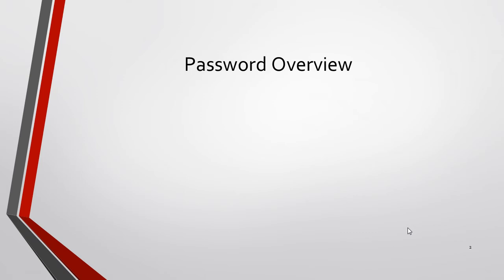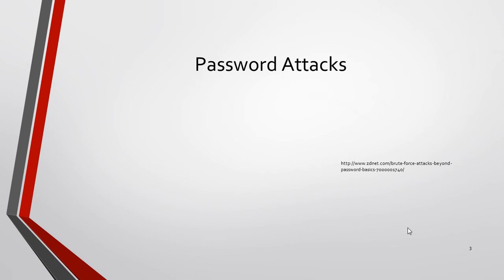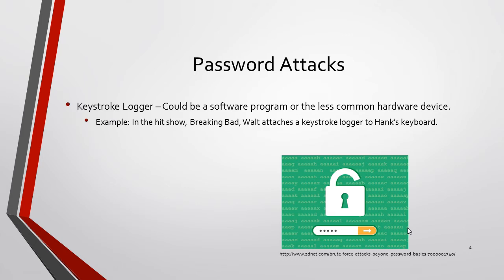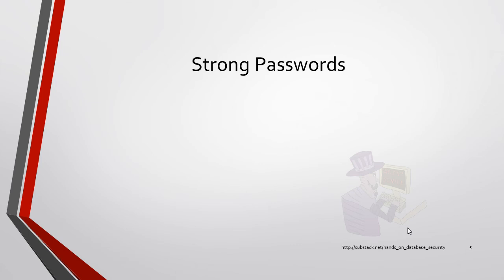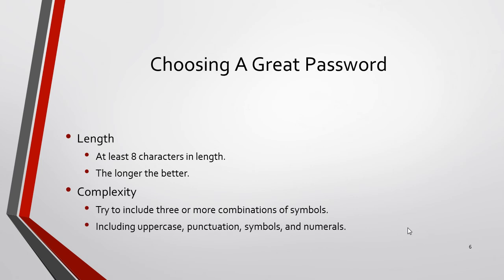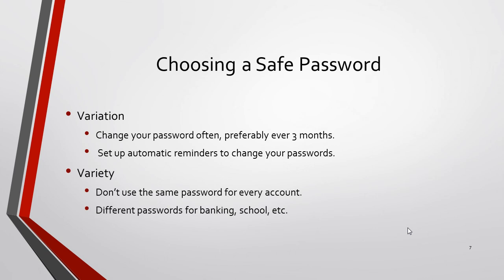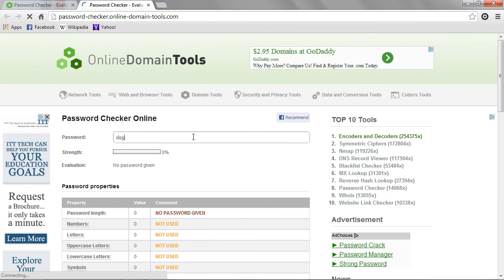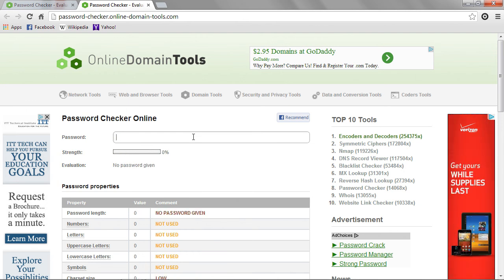Password Security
Passwords are secret words that people use to get into places, including computer systems.  It is important that passwords are kept "secret", however there are many people that try to steal them for malicious reasons.  Thwarting these bad guys can be accomplished by creating a strong password.  Check out this video, to create your strong password and to keep it secret!